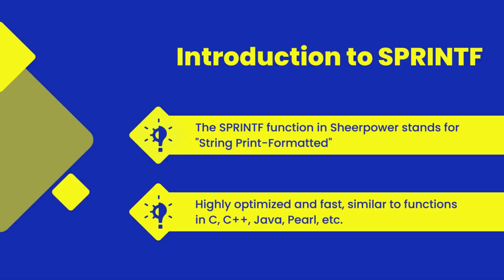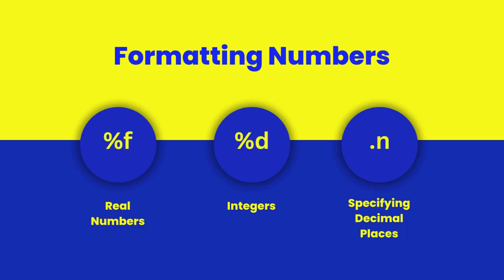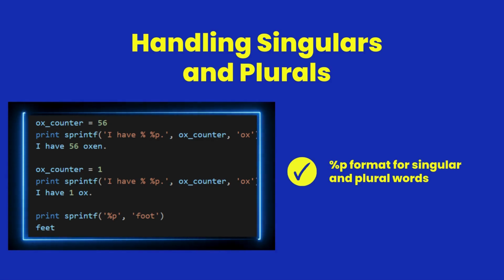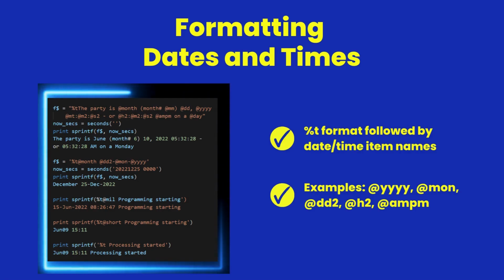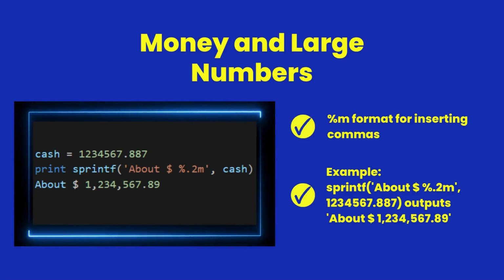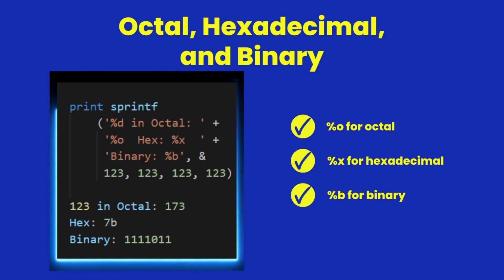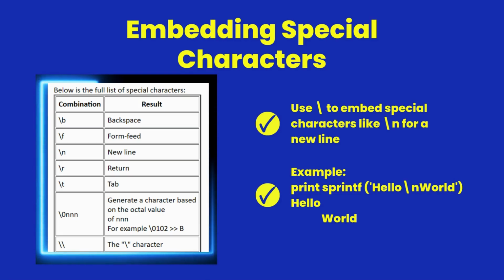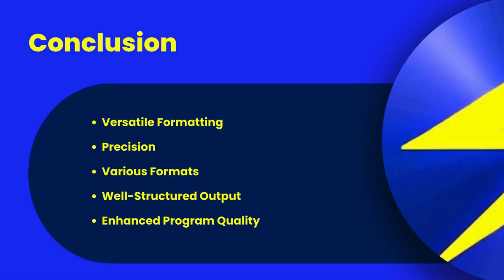SPRINTF String Formatting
Sheerpower's SPRINTF function offers robust and highly optimized string formatting, similar to functions in C, C++, Java, JavaScript, and Python. It allows for simple and complex formatting tasks by substituting placeholders in a format string with provided arguments. Additionally, it supports octal, hexadecimal, and binary formatting. The function ensures safety by automatically coercing incorrect data types or raising exceptions for invalid arguments, making it a reliable tool for comprehensive string manipulation and formatting.